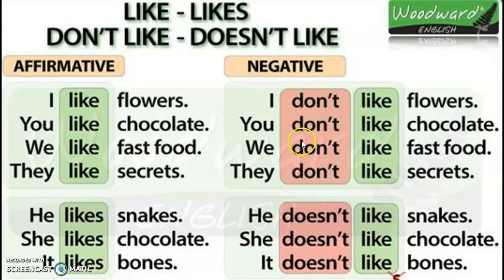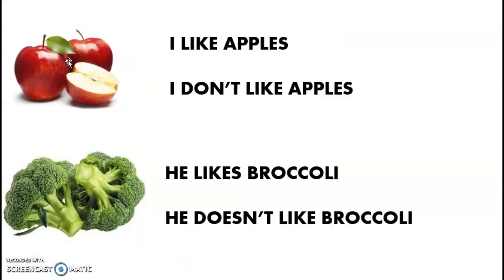LIKES AND DISLIKES BY MELISSA BADEL